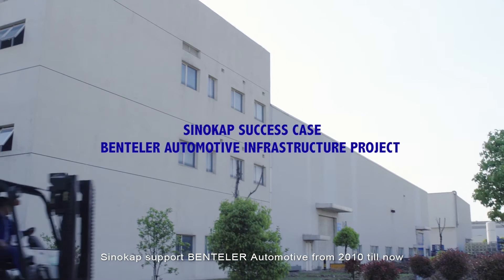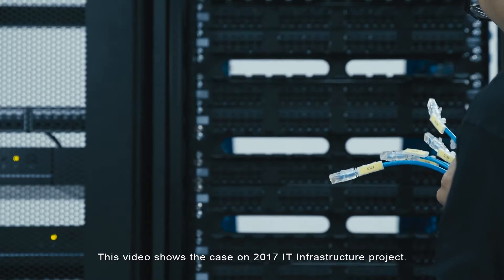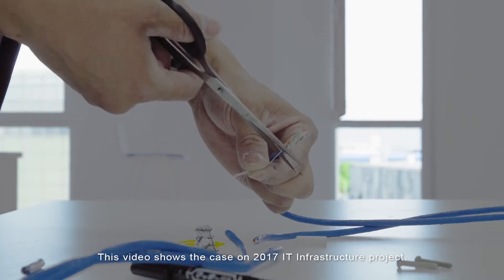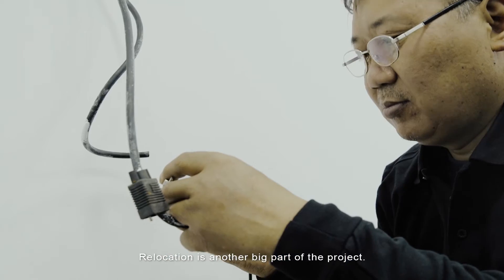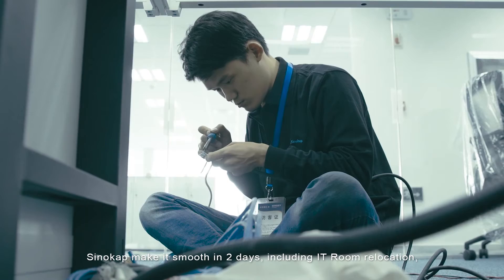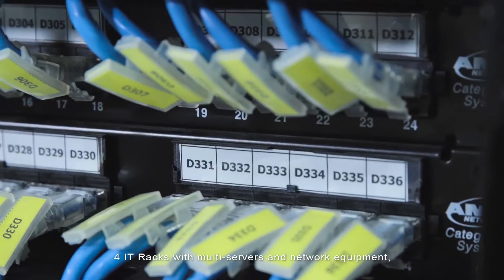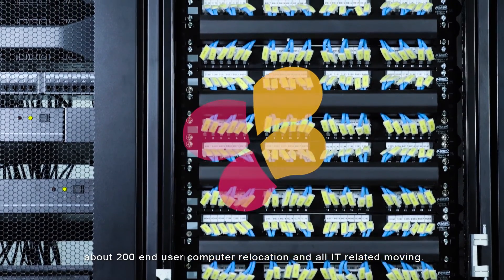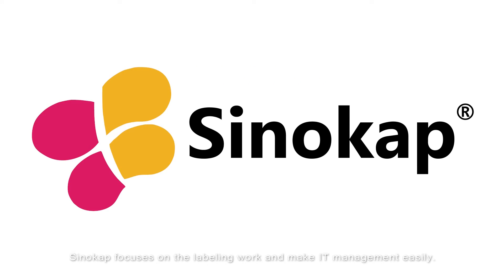Sinokap Successful Case | BENTELER IT Infrastructure Service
👇 Video Description | 视频说明
This Video shows the case on 2017 IT Infrastructure Project. Sinokap successfully support BENTELER Automotive from 2010 till now on IT Infrastructure, IT Outsourcing Service, CCTV Project and IT related Service.
该视频展示了 2017 IT基础设施项目的案例。 Sinokap 从 2010 年至今，支持了BENTELER公司的IT基础设施、IT外包服务、CCTV 项目和其他IT相关方面的服务。

🔽 About Us | 关于我们
Sinokap was established in 1997 in Singapore and invest in China from 2009.
A full range of IT outsourcing services are available to industry clients, small and media and large enterprises, SMEs and individual consumers.
✅IT Service Support More Than 600 Cities in China
✅Get Instant Support, 24/7
✅IT Infrastructure Service – Cabling / Network Design / Server Migration
✅Full Range of IT Services  – IT Equipment Purchase / Data Recovery / Application Codding
✅Google Access Service

📺 IT Security Related | IT安全相关
【DO NOT Use WeChat to Transfer Company Files | 私人微信传输公司文件，暗藏泄密风险】